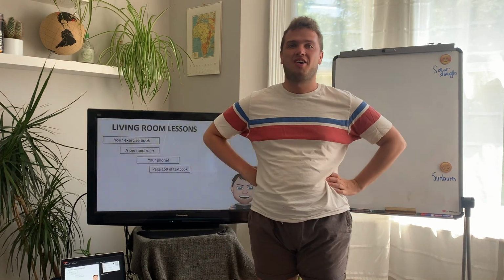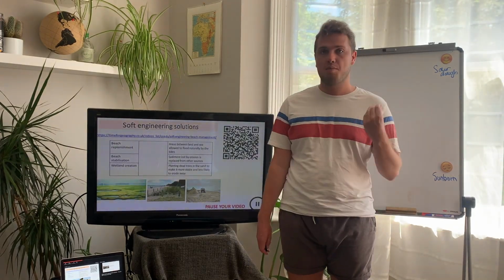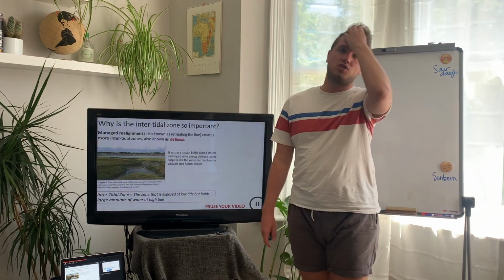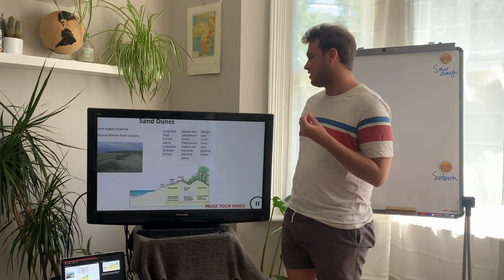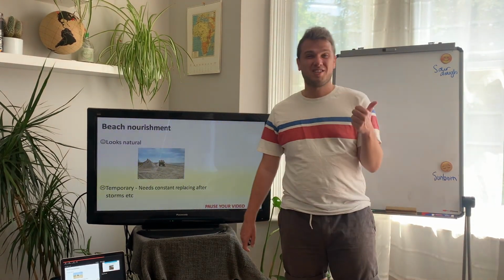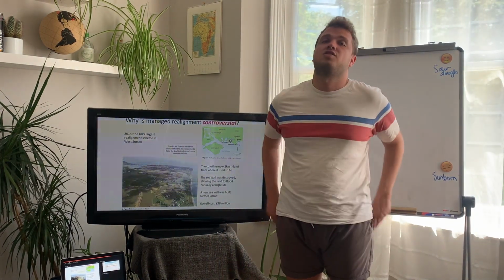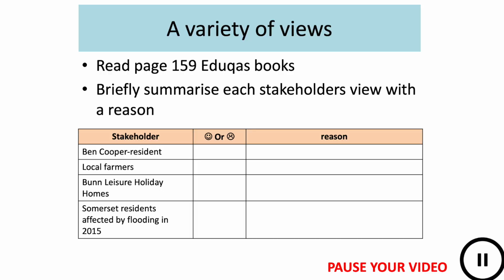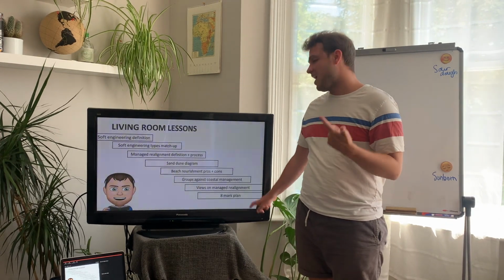YEAR 10: Lesson 5 - Coastal Management - Soft Engineering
Examining the different soft engineering strategies